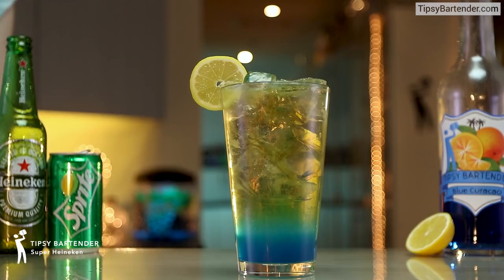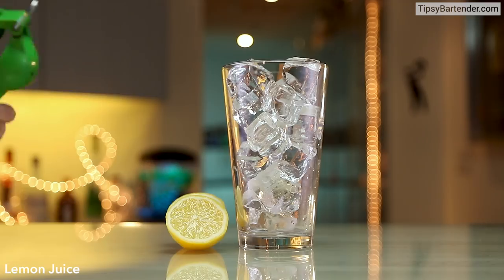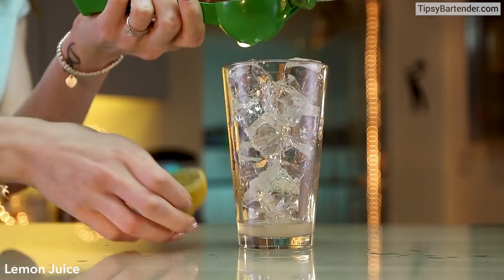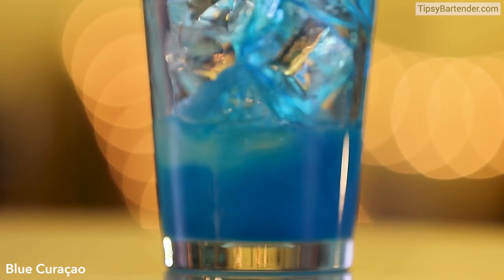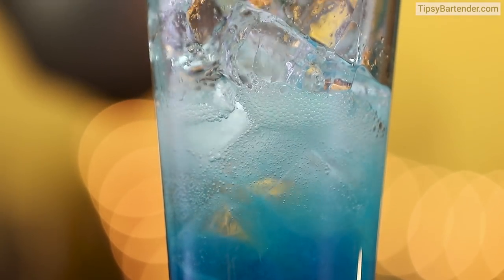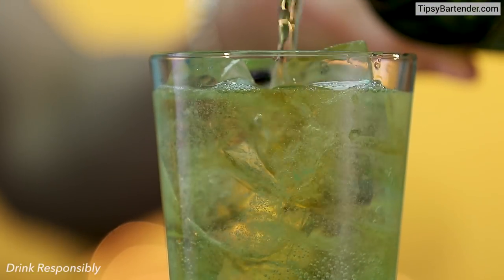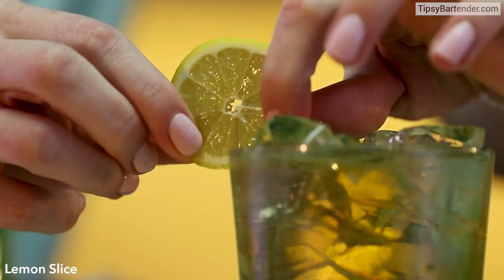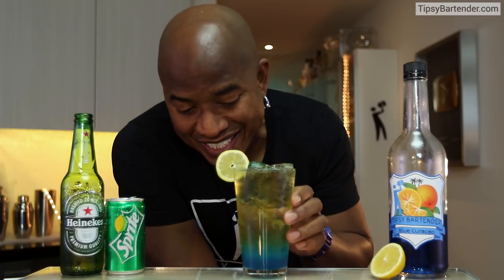Super Heineken - Tipsy Bartender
This beer based cocktail is super colorful and refreshing!